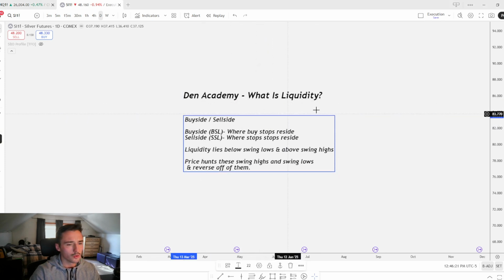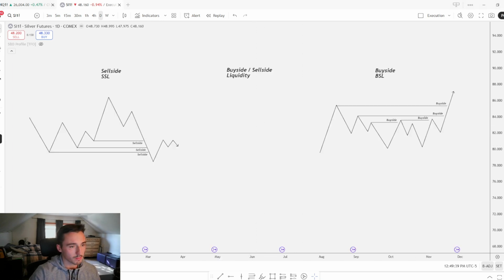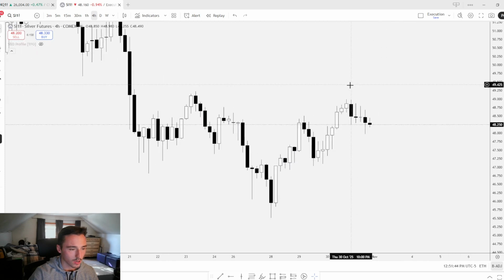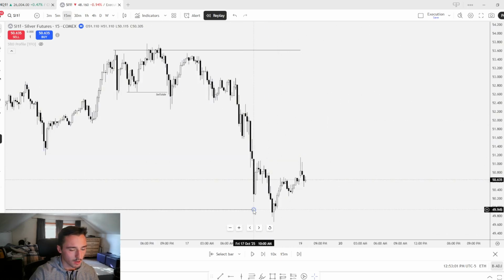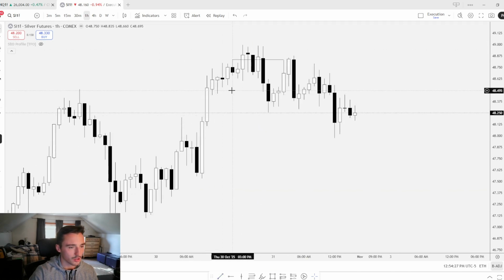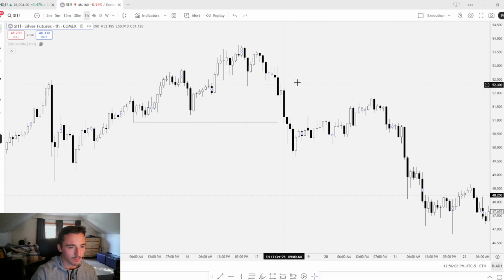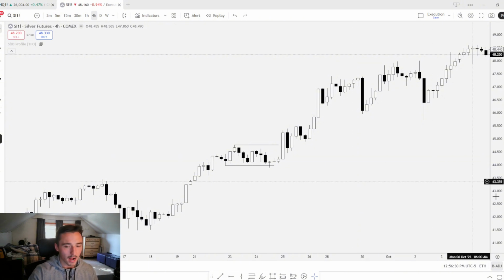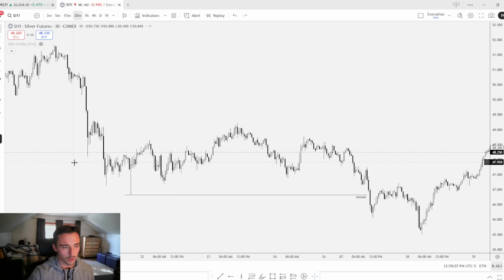Episode 3 - What Is Buyside & Sellside Liquidity?